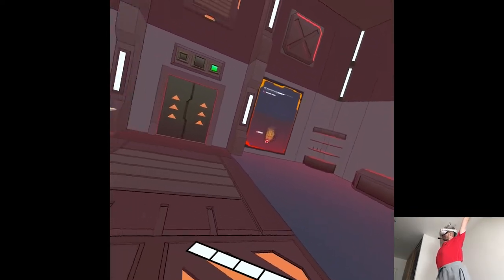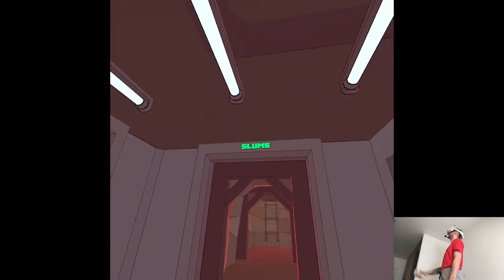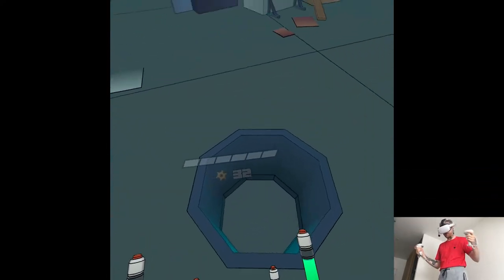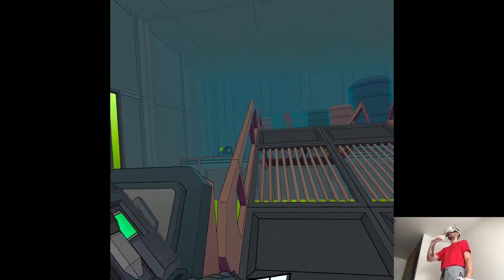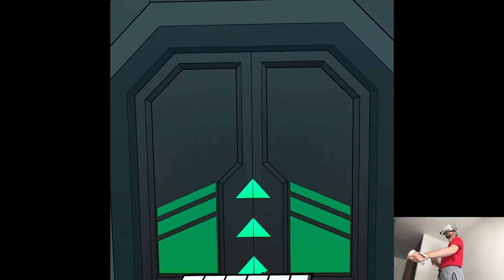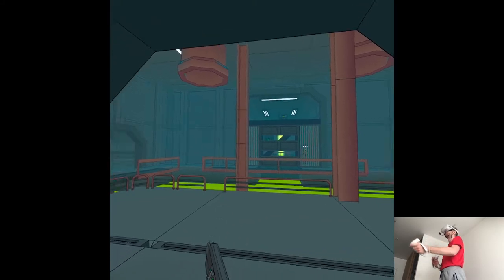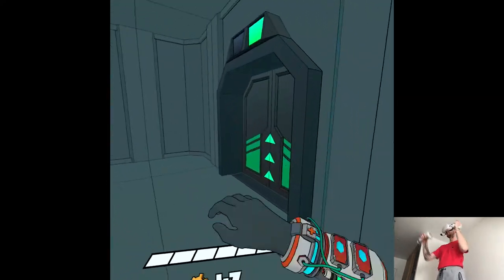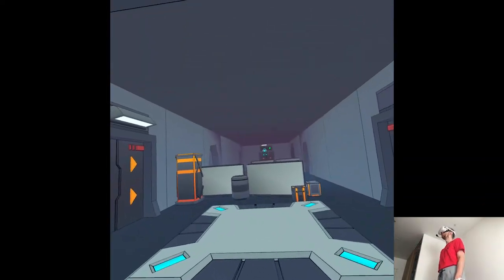INTO THE SEWERS UPDATE - Sweet Surrender | Part 8 Gameplay | Oculus/Meta Quest 2 VR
Hi

So it seems like there's one ninja release today, unfortunately I can't do anything about it, checked my hotel internet and it's nowhere near anything I need to upload at least one video, that'll have to wait till I come back. I saw that something new appeared in the coming soon section, ALTAIR BREAKER. I believe it's a follow-up title to Swords of Gargantua, essentially same developers, should be fun but no release date as of yet.

Short PC specs:

i9-9900KS
RTX 2080ti
32GB RAM 3200MHz
2TB SAMSUNG 970 EVO PLUS M.2